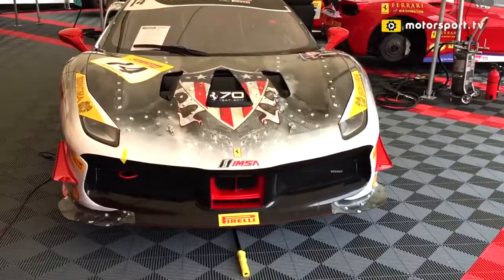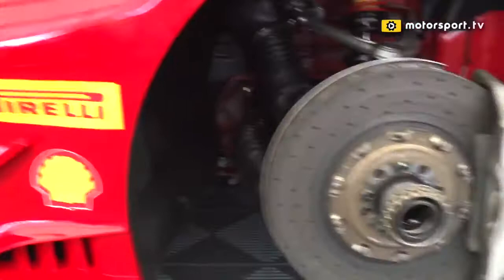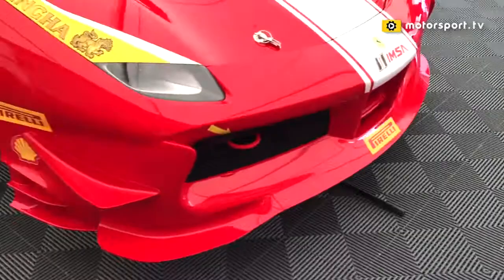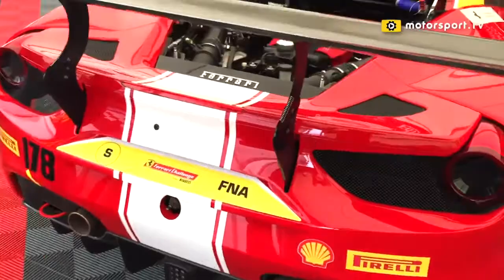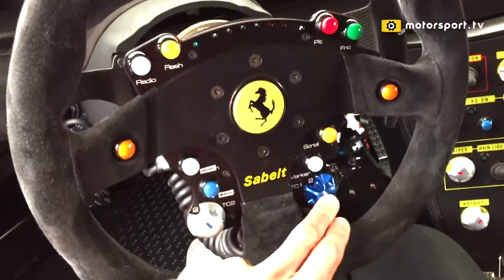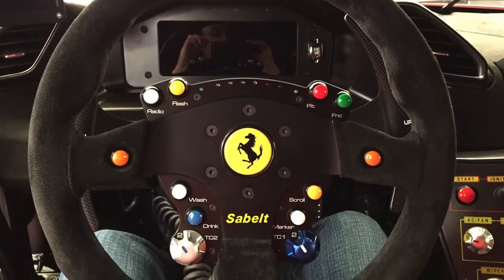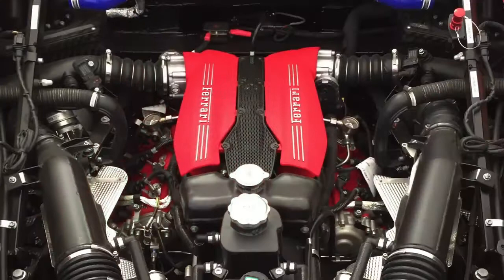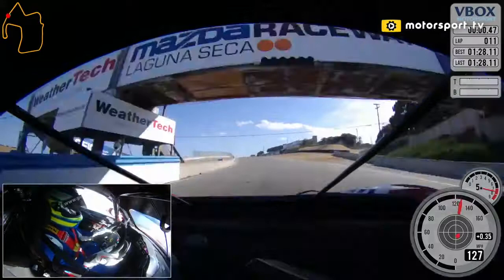Cosmo's vLog #12 - Ferrari Challenge 1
Guy takes you on a tour of the new Ferrari 488 Challenge race car and a hot lap around Mazda Raceway Laguna Seca.